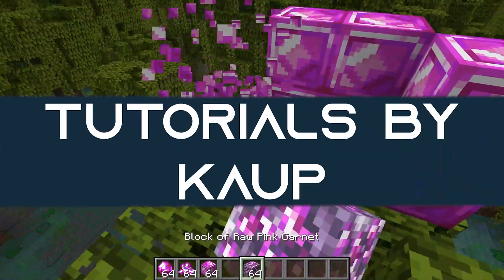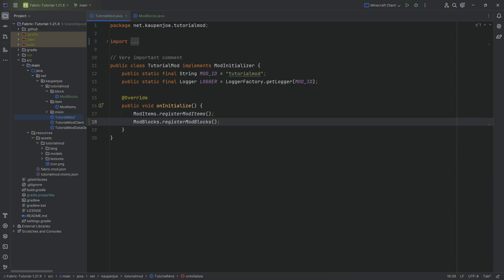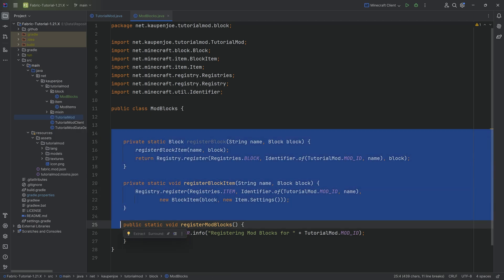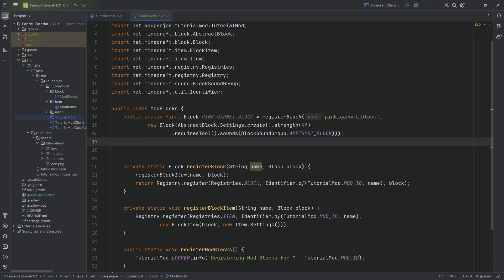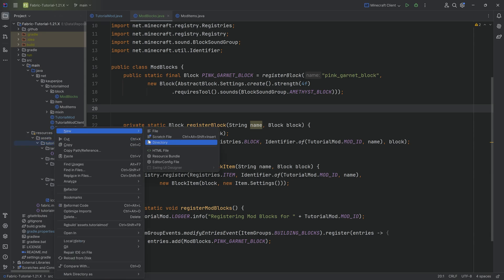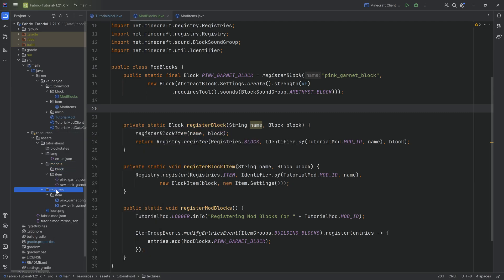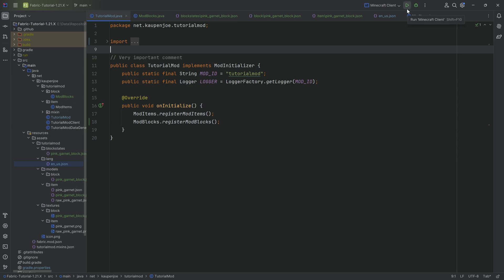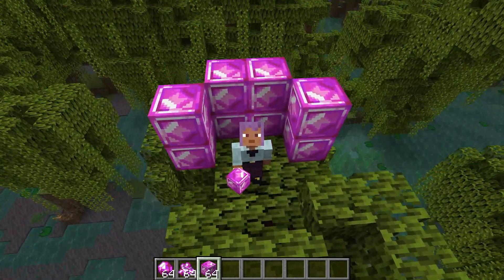Fabric Modding Tutorial - Minecraft 1.21: Custom Blocks | #3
In this Minecraft Modding Tutorial, we are adding Custom Blocks to Minecraft using the Fabric API for Minecraft 1.21.

== TIMESTAMPS ==
0:00 Intro
0:10 Creating the Custom ModBlocks Class
5:55 Adding Custom Blocks to a Vanilla Item Group
6:53 Creating the Assets and JSON files for Custom Blocks
12:36 Seeing our Custom Block in the Game
13:02 Creating a Second Custom Block
16:07 Seeing the Second Custom Block in Minecraft
16:23 Outro

== ADDITIONAL CREDITS ==